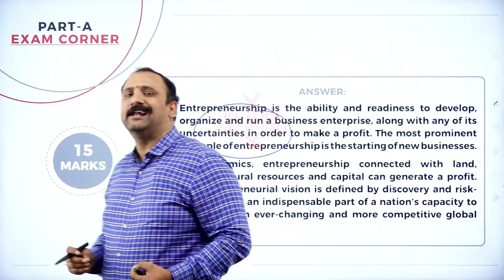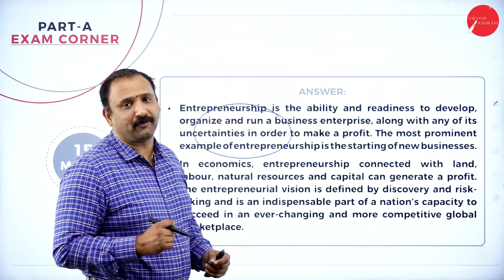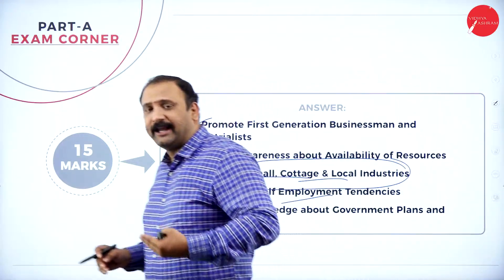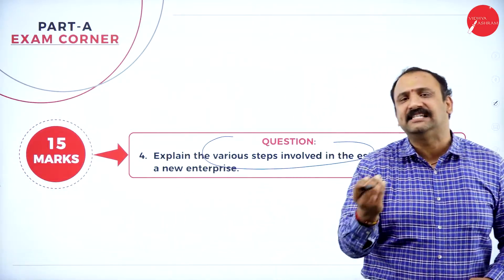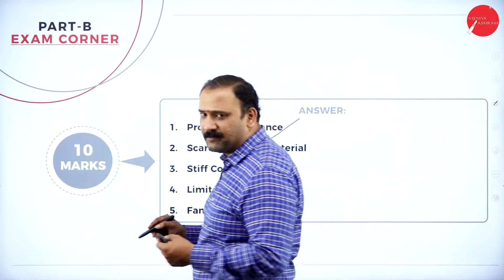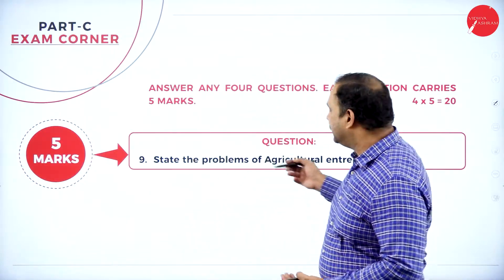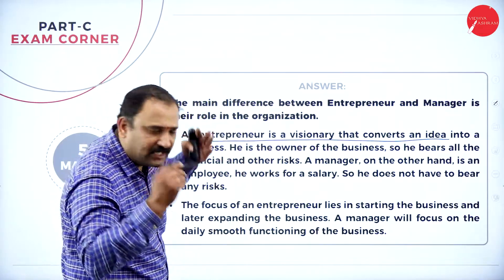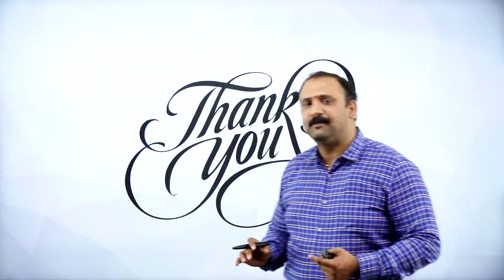DAY 23 | ESBM | VI SEM | B.B.A | MODEL QUESTION PAPER | L1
Course : B.B.A
Semester : VI SEM
Subject :  ENTREPRENEURSHIP AND SMALL BUSINESS MANAGEMENT
Chapter Name : MODEL QUESTION PAPER
Lecture : 1